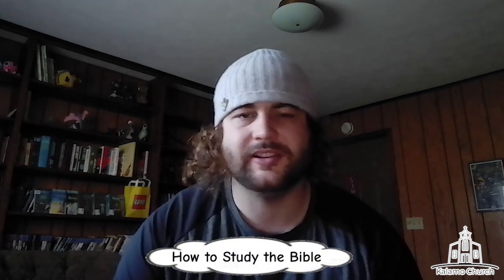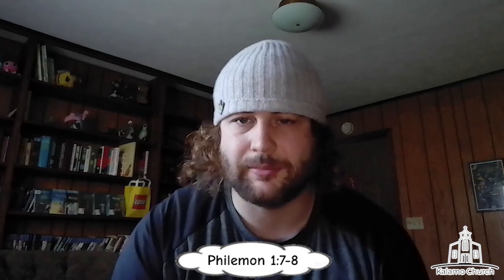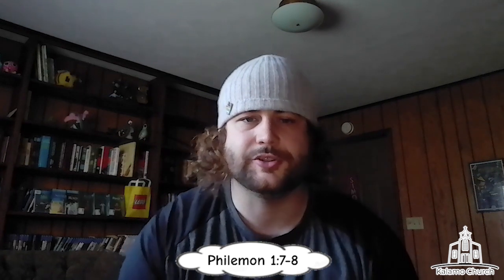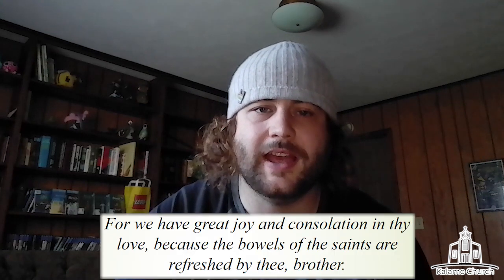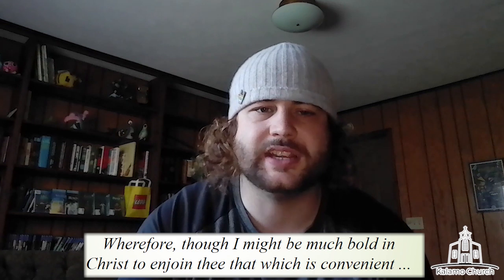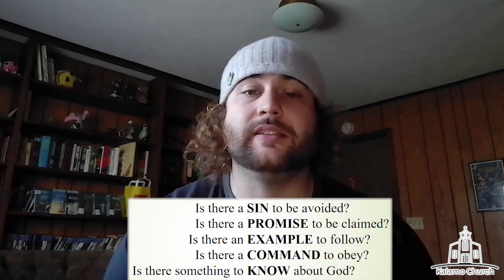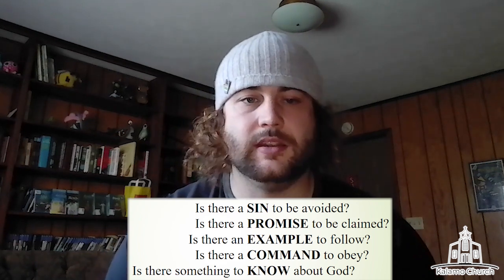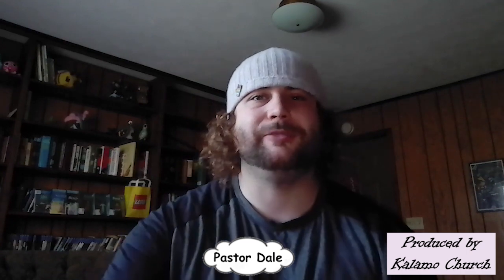How to Study the Bible: A Beginner’s Guide to Studying the Bible | Kalamo Message, August 4th 2024!